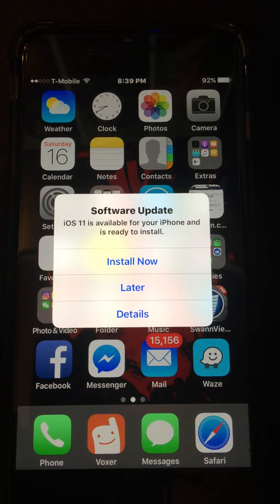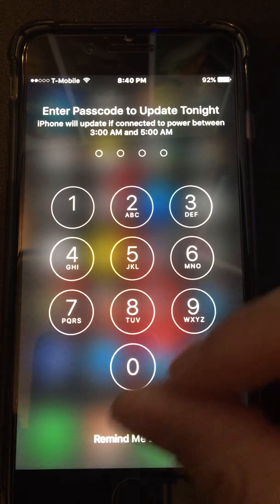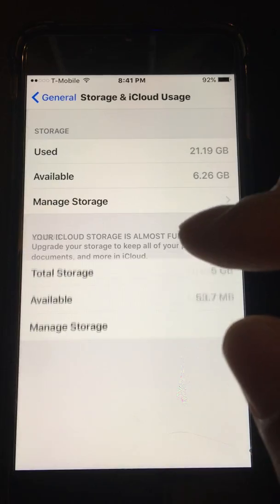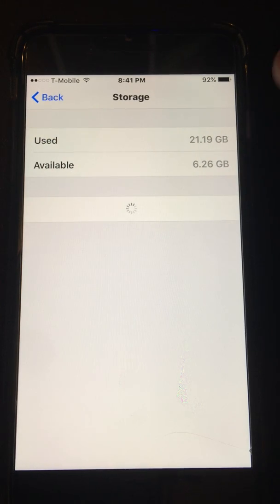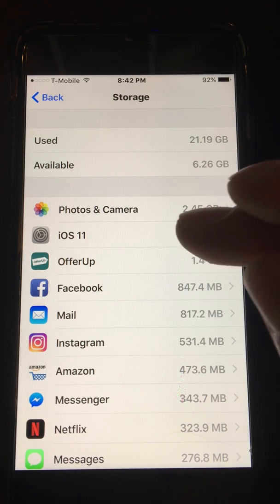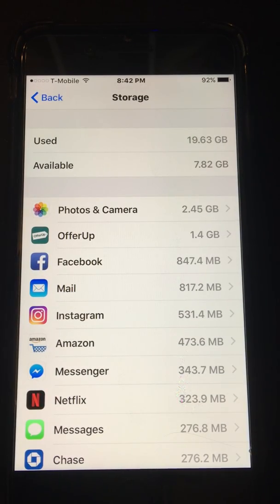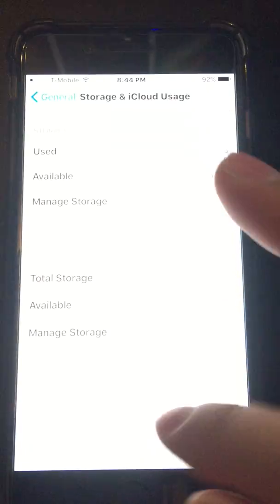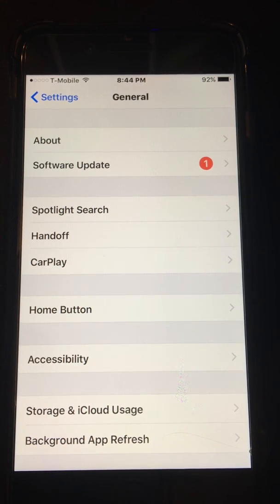How to delete downloaded iOS to clear up space and get rid of update notification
This is a short video how to get rid of iOS. Just delete downloaded iOS to clear up space and get rid of update notification that pops up.